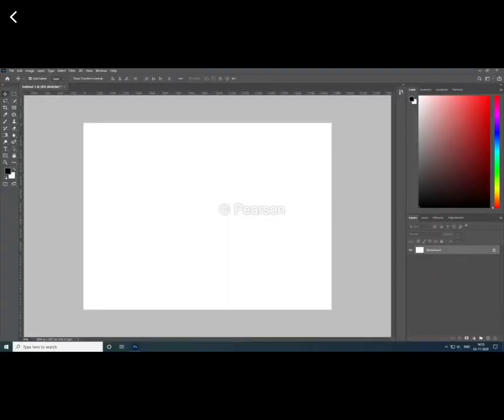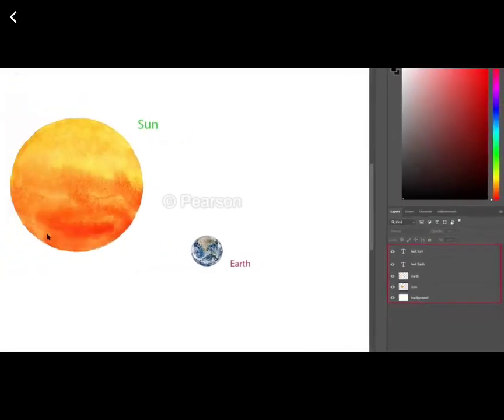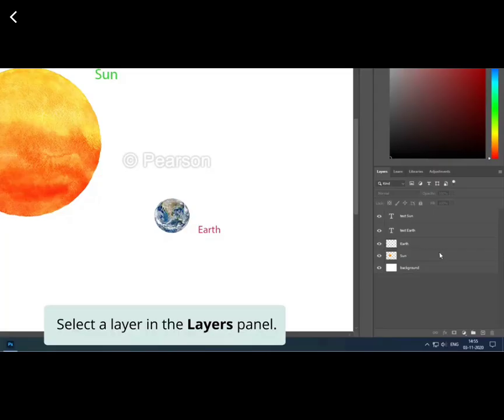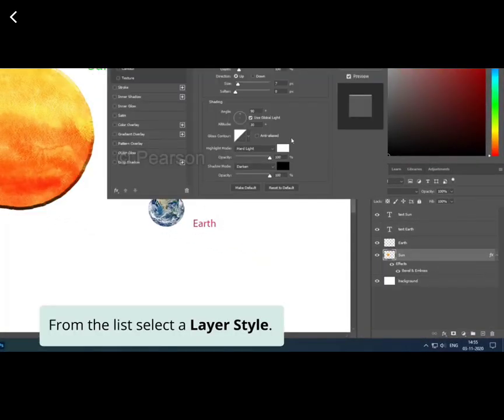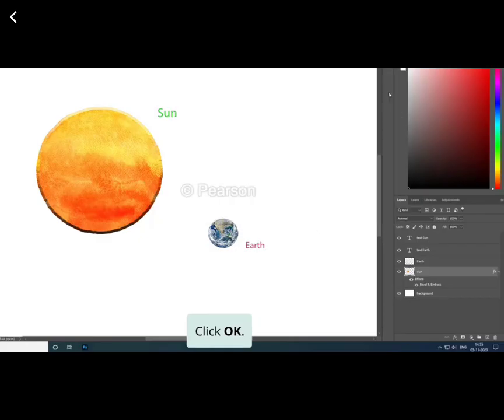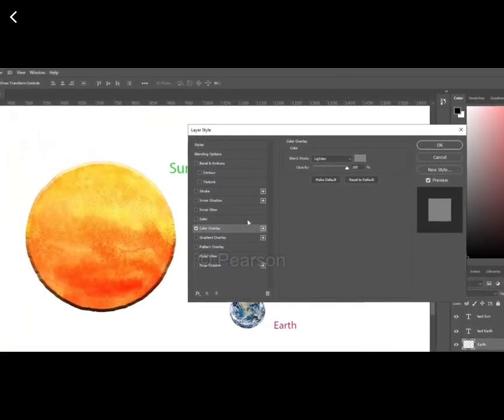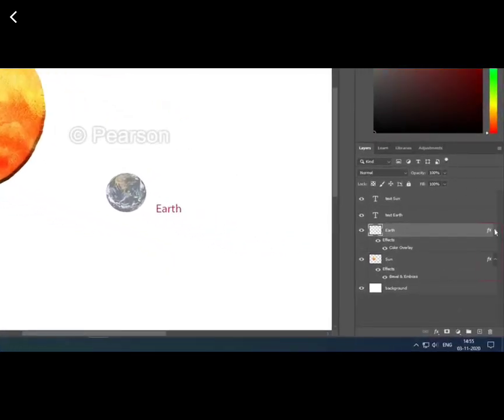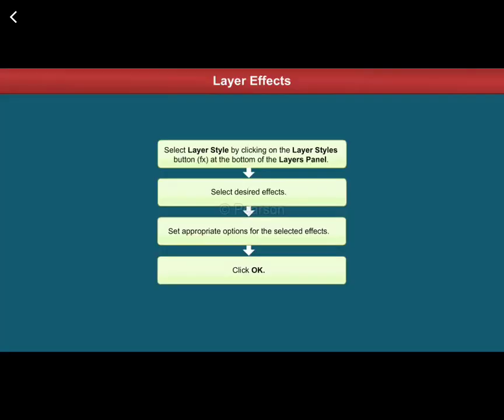CBSE Grade 8 Ch 5 Exploring More Features of Adobe Photoshop - Layer Effects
Unlock the secrets of Adobe Photoshop with this comprehensive tutorial on layer effects, specifically designed for CBSE Grade 8 students! In this video, we'll take you on an exciting journey to explore the amazing possibilities of layer effects in Photoshop. From basic techniques to advanced tricks, we'll cover it all. Whether you're a beginner or an aspiring graphic designer, this video is perfect for you. Get ready to take your Photoshop skills to the next level and create stunning visuals that will leave everyone amazed!